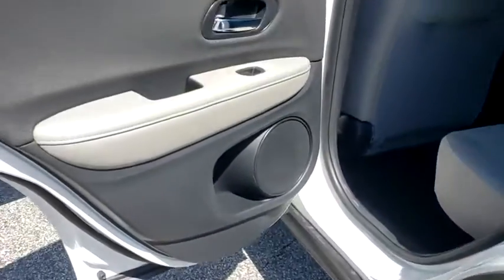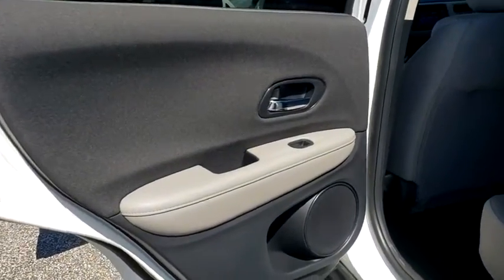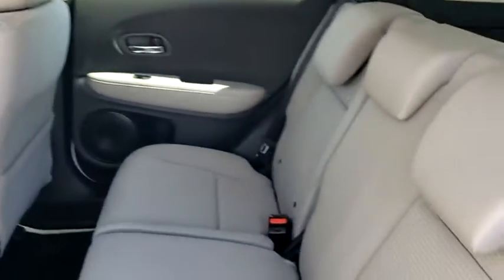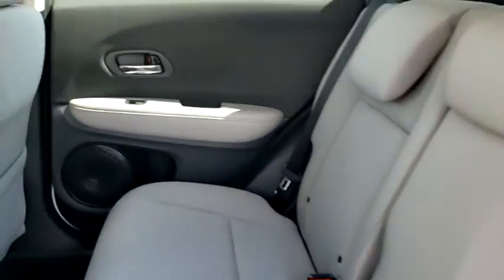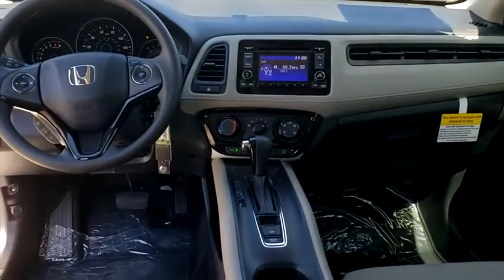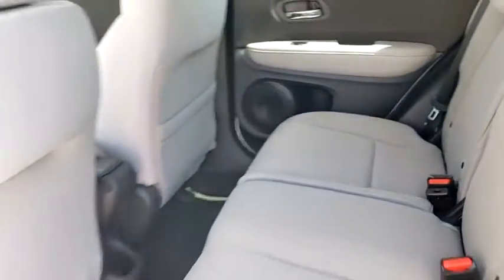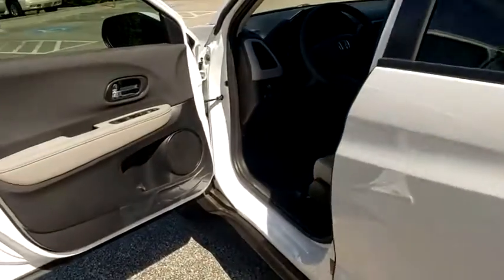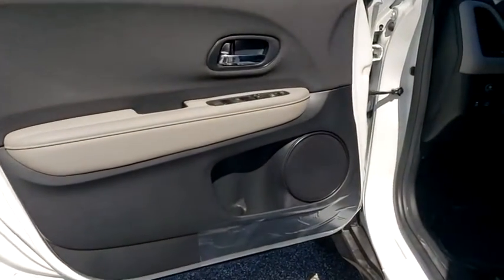2020 Honda HR-V Winter Garden, Clermont, Winderemere, Winter Park, The Villages, FL LM715112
2020 Honda HR-V LX 2WD CVT - Stock#: LM715112 - VIN#: 3CZRU5H38LM715112

Headquarter Honda
17700 State Road 50

Low Financing and Leasing Available. Headquarter Honda is very proud to offer this great 2020 Honda HR-V LX in White.We are conveniently located just a few minutes West of Downtown Orlando, just off the Florida Turnpike between Winter Garden and Clermont! Its one of the easiest drive in Central Florida! Remember: Headquarter Honda Gets You There! So take the easy drive from almost anywhere in Central Florida to visit us or just call one of our Professional Inventory Specialist for more information and schedule a VIP appointment.